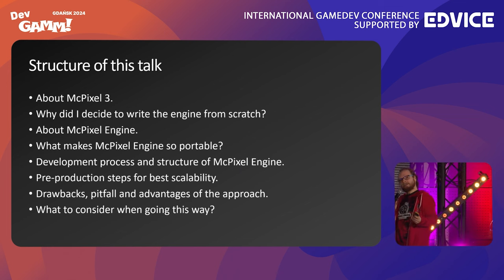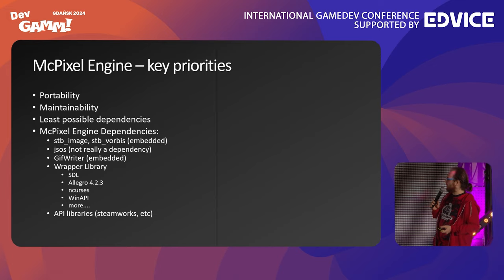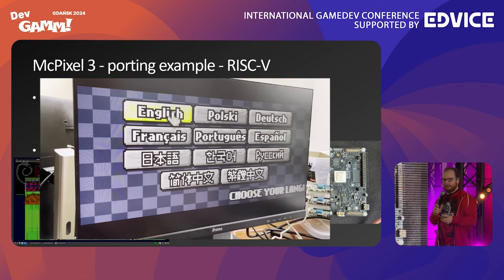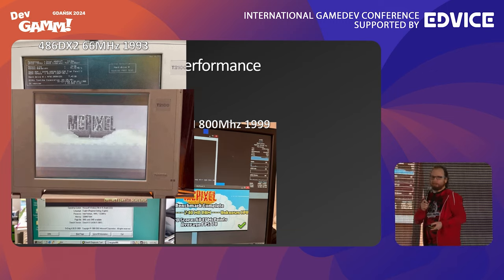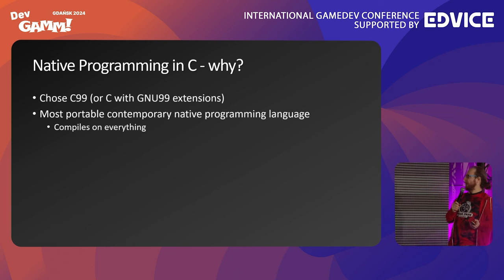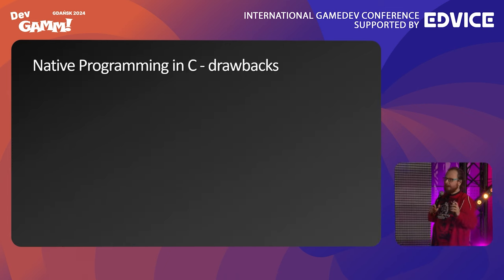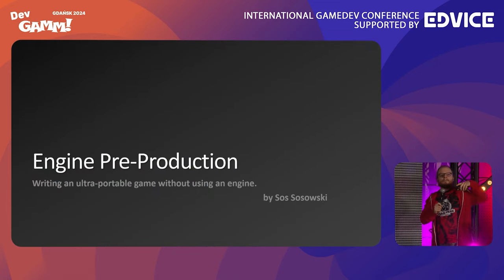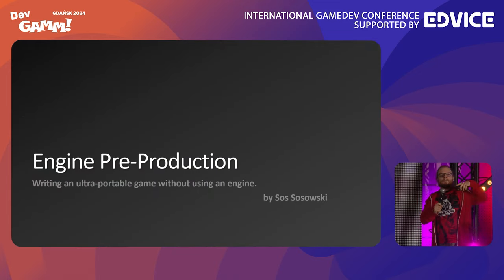Creating an ultra-portable game witthout an engine - Sos Sosowski, Game Developer, Sos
McPixel 3 was written from scratch in C and has been ported to Windows, Mac, Linux, iOS, Android, Switch, Xbox, Playstation, Windows 95, Windows NT 3.51, MS-DOS, FreeBSD, Haiku OS, Raspberry Pi, RISC-V and more without trouble. If done right, writing the game from scratch can be vastly beneficial to a project and during this talk, I will present the approach that ensured immense platform compatibility and saving time and resources in the long run compared to pre-made engine solutions.

Edvice is a global learning and collaboration platform that boosts the growth of the gaming industry by offering personalized education and advice from experienced industry experts. If you’re looking to improve your skills, check out our educational platform where we provide a wealth of free content. We also welcome industry experts who are interested in growing their personal brand while helping shape the next generation of gaming professionals. Sound like a good fit? Visit edvice.pro.

DevGAMM is the go-to B2B conference for game industry professionals. With a 15-year legacy, the event delivers top-quality content, tailored activities for publishers and developers, opportunities for hiring and effective networking.

The current event locations are Lisbon (Portugal), Gdańsk (Poland), and Vilnius (Lithuania).